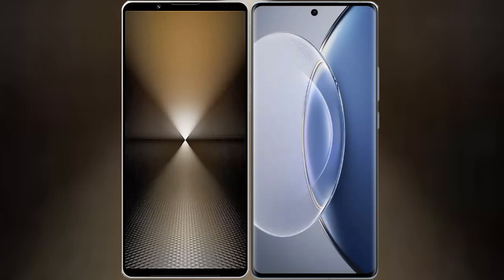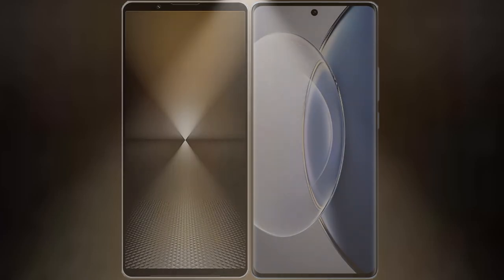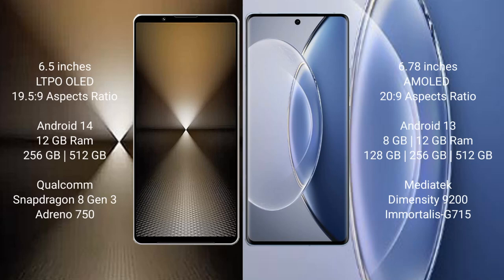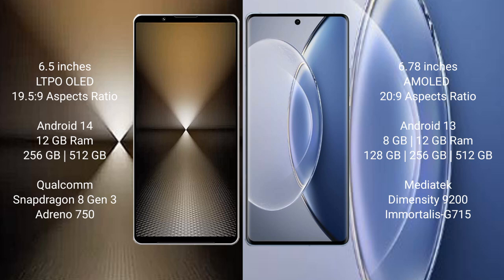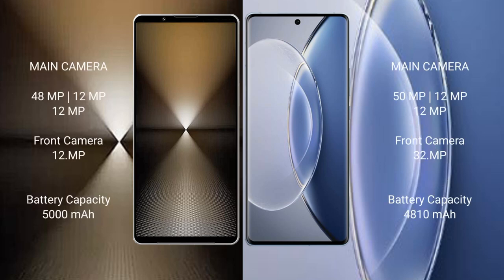Sony Xperia 1 VI vs Vivo X90 Review